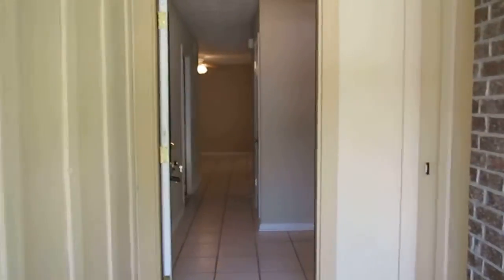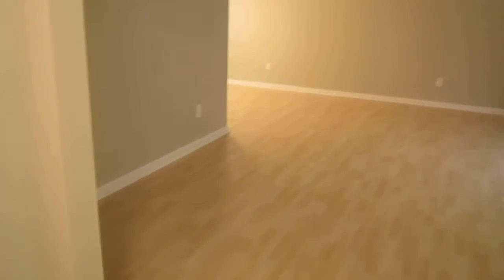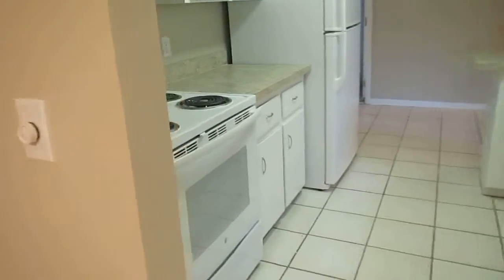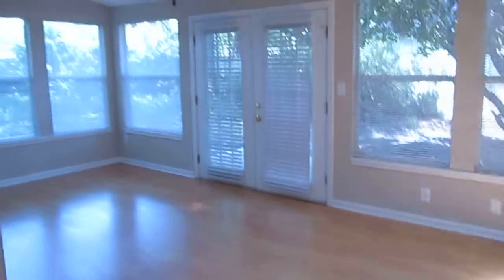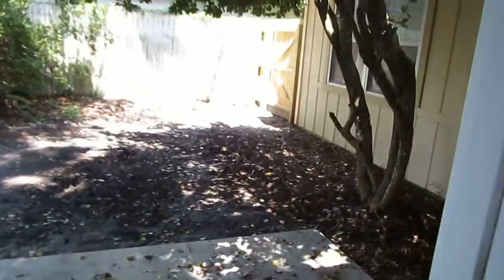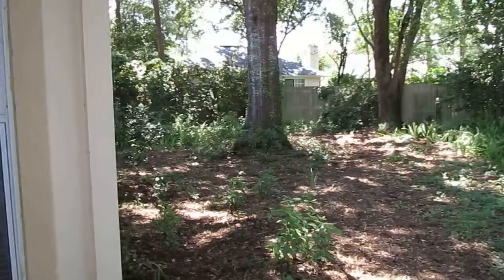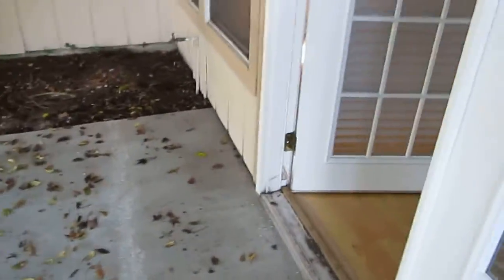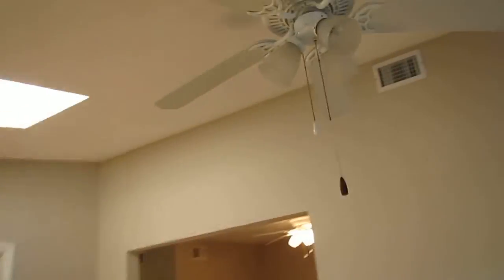Homes For Rent Jacksonville, Florida - Mandarin Lakes